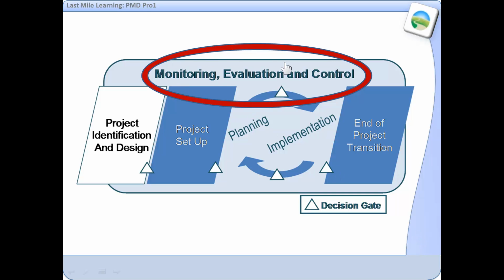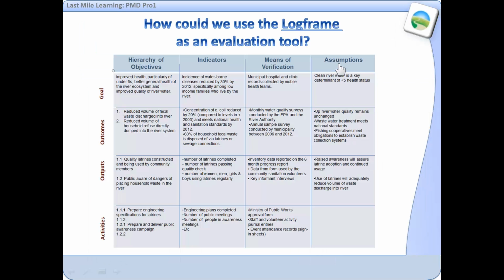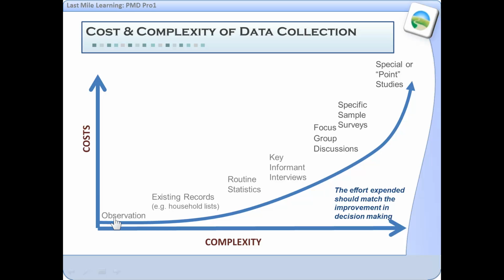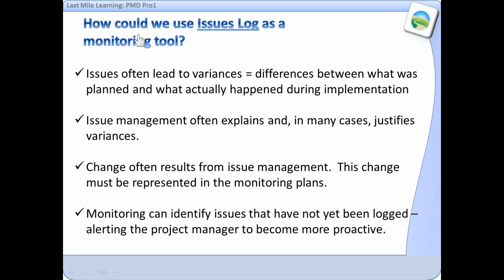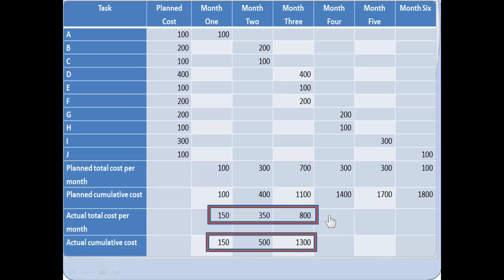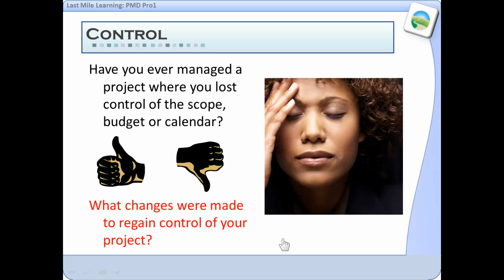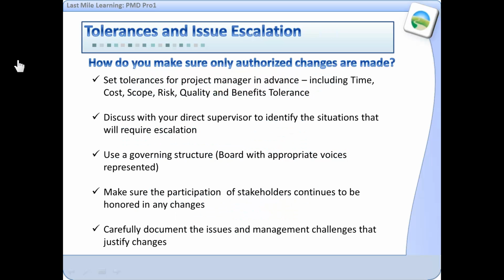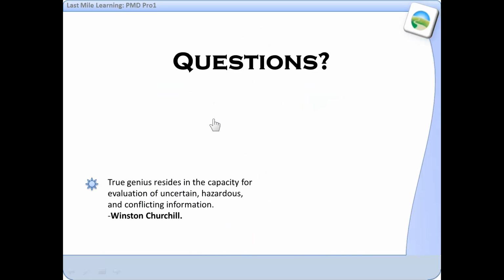Facilitator weekly video 17 APRIL 2013 6-week PMD Pro1 5th week 5B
Second part of 5th week video for WVI-EAR PMD Pro1 course MAR-APR 2013